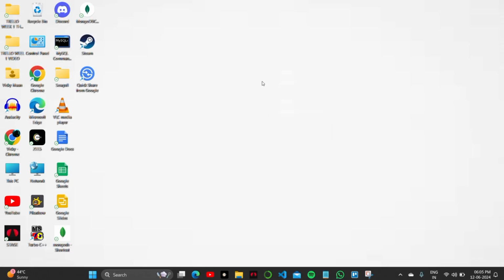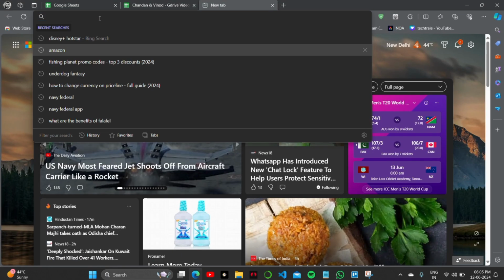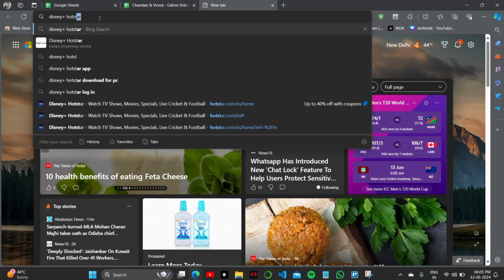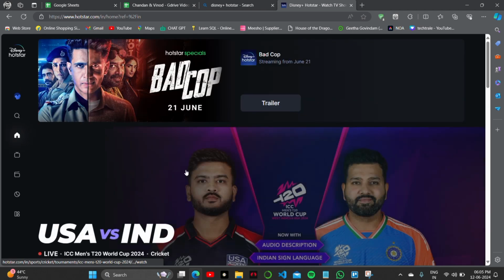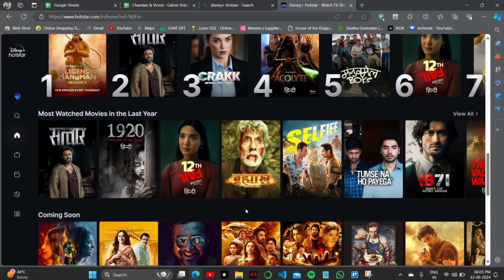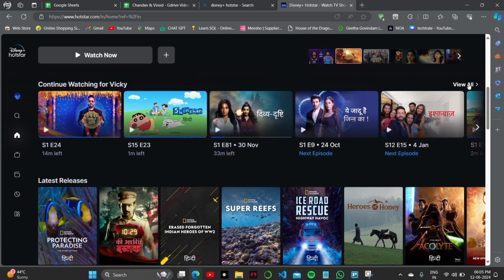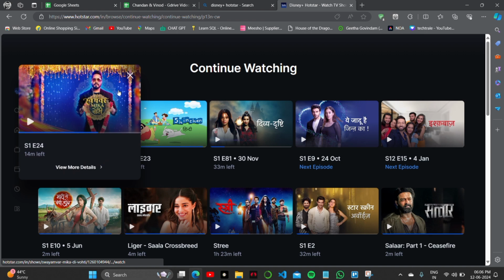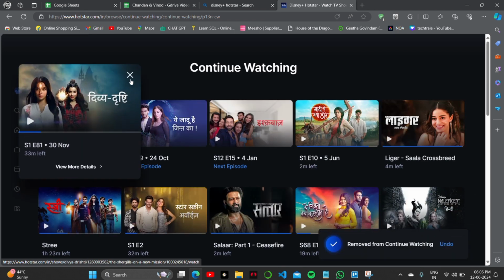How To Remove Shows From Continue Watching on Disney Plus - Quick Guide(2025)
Welcome Here's How To Remove Shows From Continue Watching on Disney Plus.